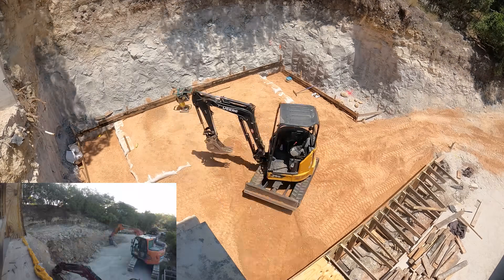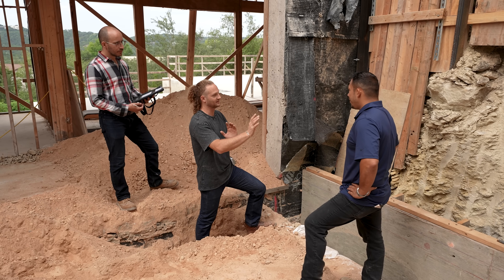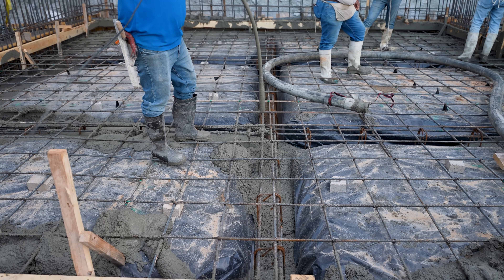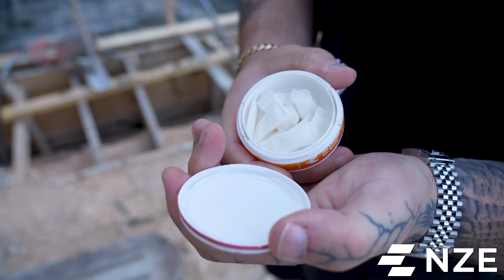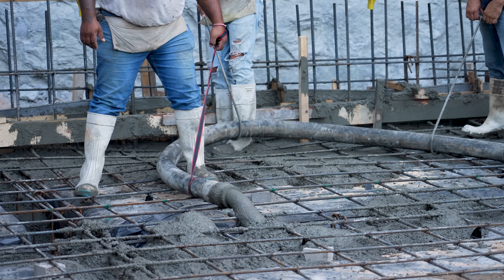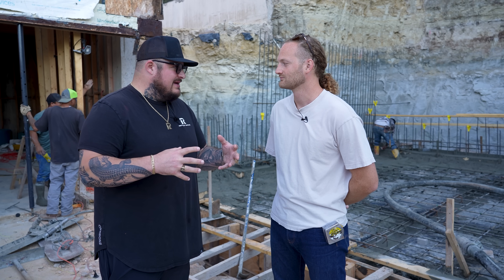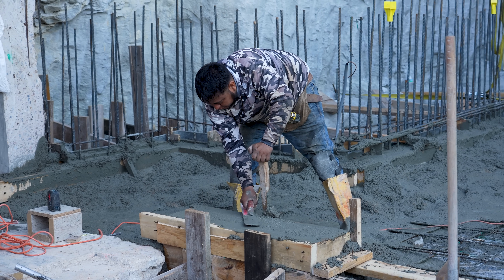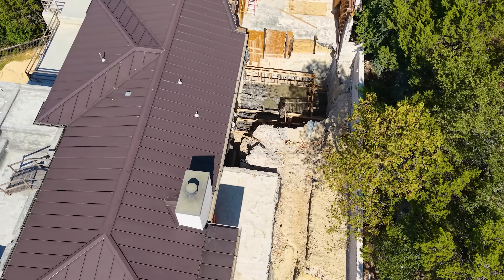$1,000,000 Pool Project Super Car Garage Concrete Pour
We’re back on the $1,000,000 Pool Project, and today is all about heavy-duty concrete work.

This episode dives into the process of pouring the foundation slab for a supercar garage along with forming and pouring the elevator pit that will connect directly into this next-level build. If you’ve ever wondered what it takes to engineer and place high-strength concrete for luxury residential construction, this is where the rubber meets the road.

When you’re working on a job site like this, there’s no cutting corners. We’re talking about rebar reinforcement, formwork setup, vapor barriers, and precision footings to make sure the structural integrity is bulletproof. Pouring concrete for a garage that’s going to hold exotic cars means the foundation mix design and PSI strength has to be dialed in perfectly. Getting the right slump, vibration, and curing process is key if you want zero cracks and long-term durability.

On the elevator pit side, the excavation and waterproofing details are just as critical. Anytime you’re cutting down below grade, you’re fighting soil pressure and potential moisture issues, so the concrete walls, base slab, and drainage prep all have to be executed with precision. We’re showing every step of the process so you can see exactly how concrete foundations, retaining walls, and structural slabs get built to last.

This is construction at the highest level. From laser leveling and anchor bolts to the actual concrete pour with a pump truck, this video gives you a raw look at what goes into making a project of this scale possible. If you’re into concrete work, foundation building, structural engineering, or luxury residential construction, this is the episode you don’t want to miss.

Revent Builds is a luxury build firm in Austin Texas.  We do everything from remodels, additions, all the way to custom homes. Our work speaks for itself but the behind the scenes is where all the magic happens!  Not only do we post educational and informative build content, we want to highlight the hilarious moments on site and our incredible tradesman and subcontractors that bring it all together. We put a unique spin on construction content. So whether you are a veteran builder, wanting to get started in construction, or looking for something fun to watch, come follow along with the most entertaining, badass build channel on YouTube!

Reventbuilds.com

Johngiof_builds and reventbuilds